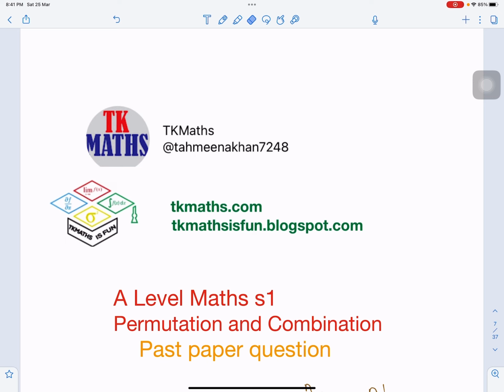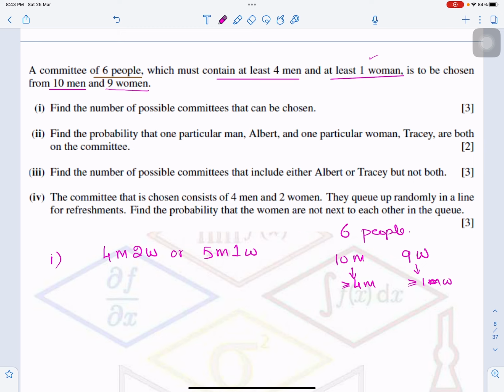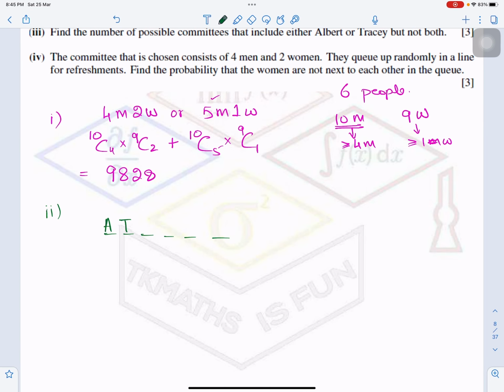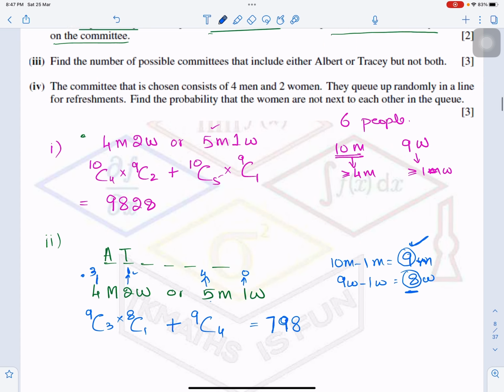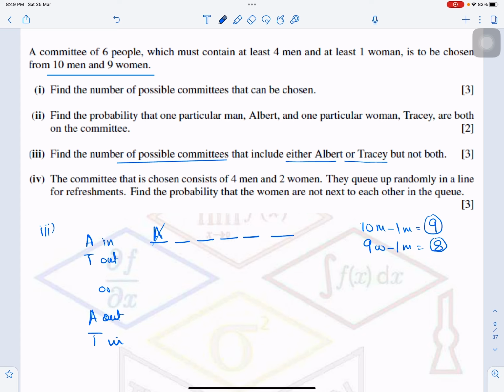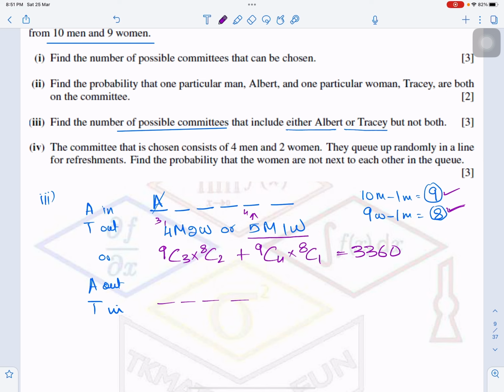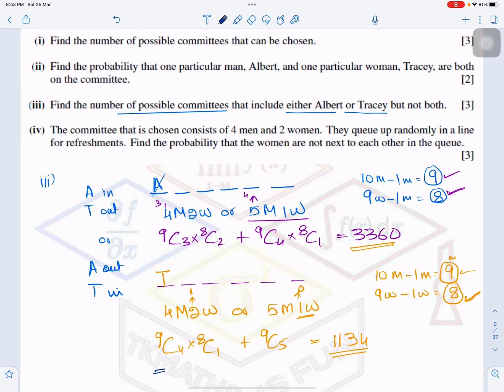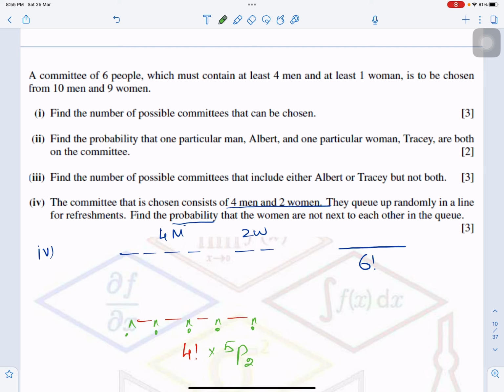TKMaths A Level Maths S1 permutation and combination past paper challenging Qs 6